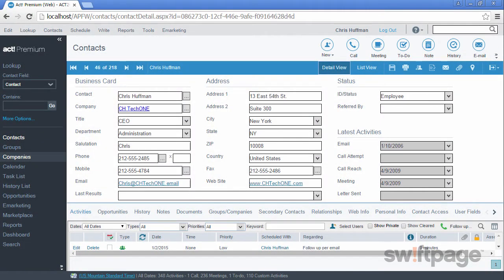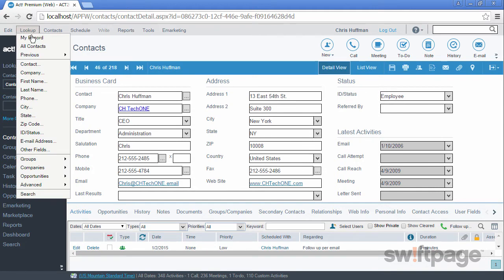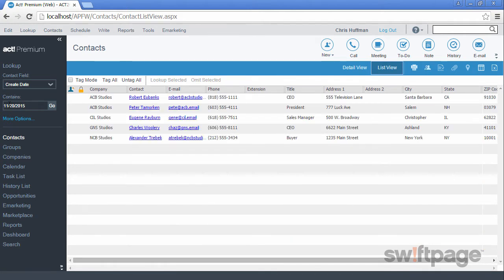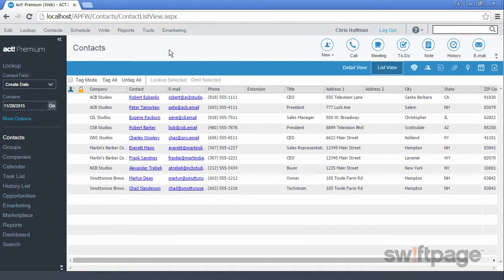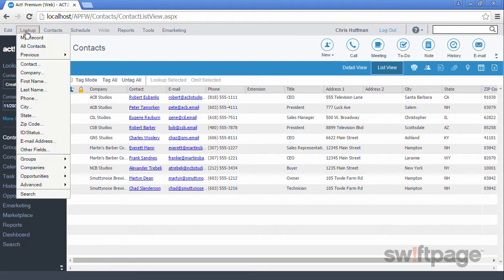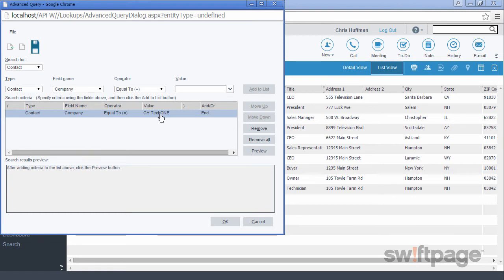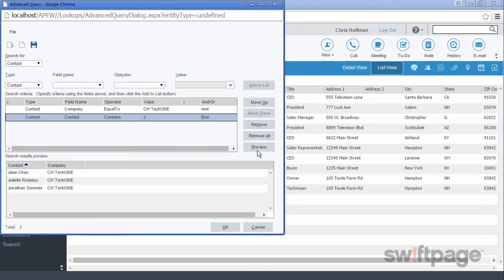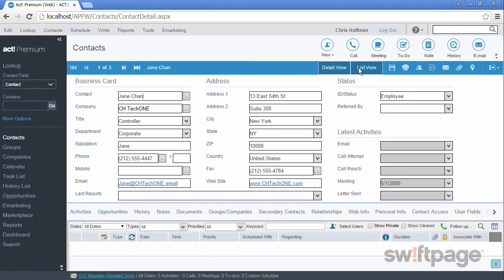Act! Premium Cloud Feature Tour: Lookups